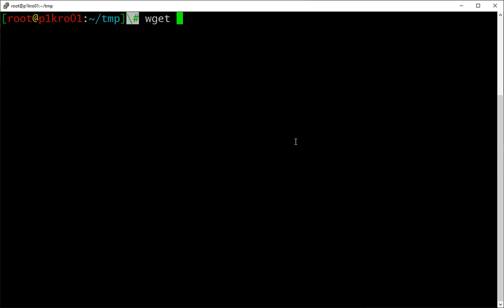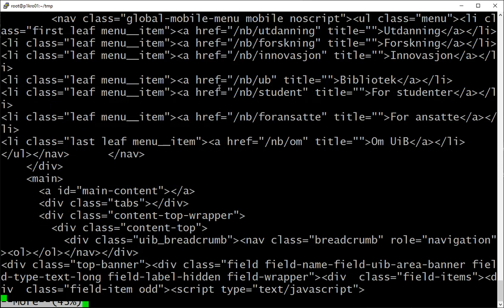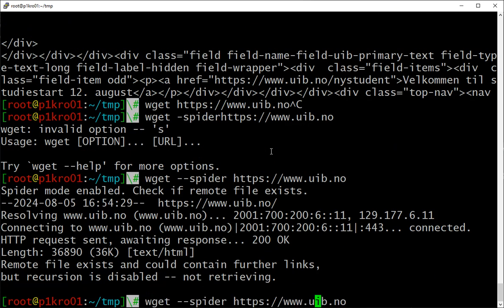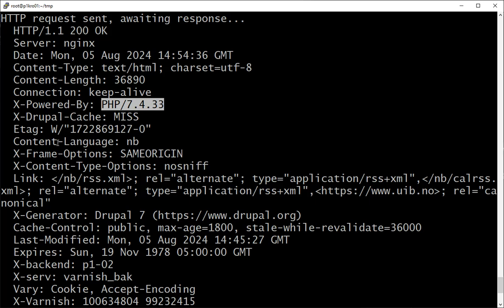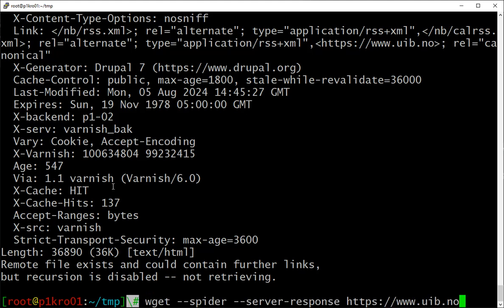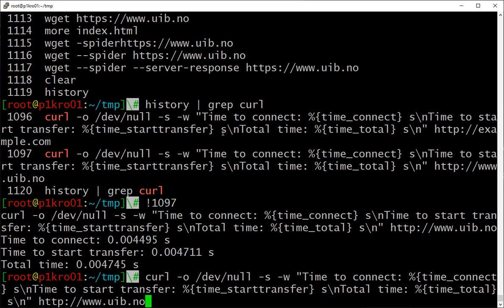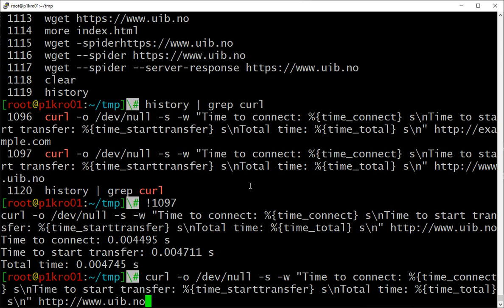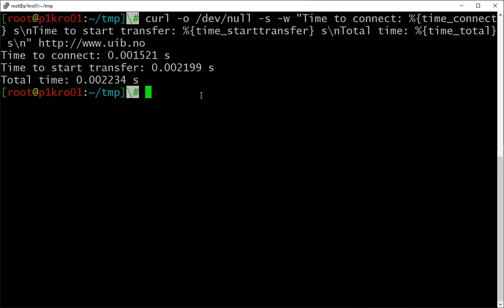Use the commands wget and curl to test if a webpage or website responds